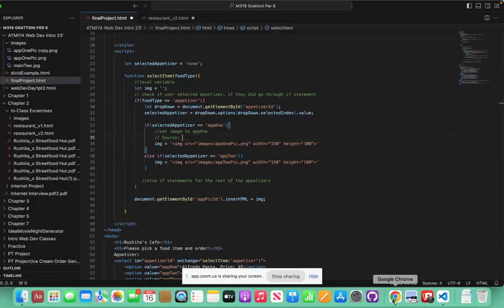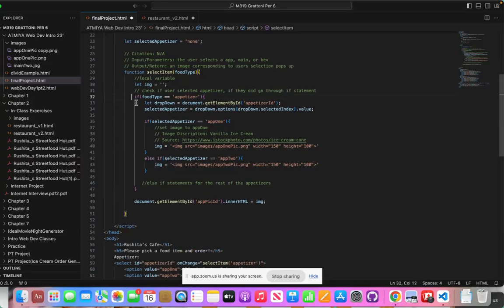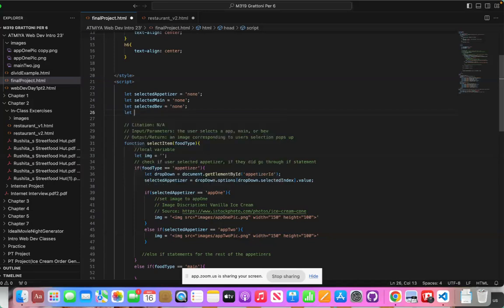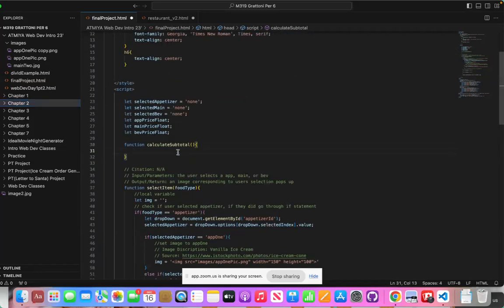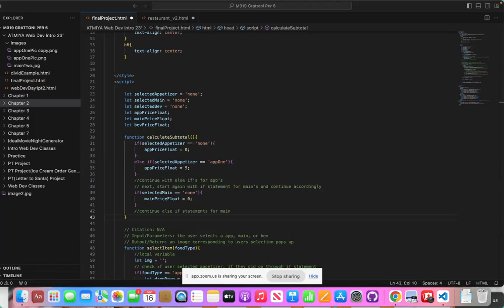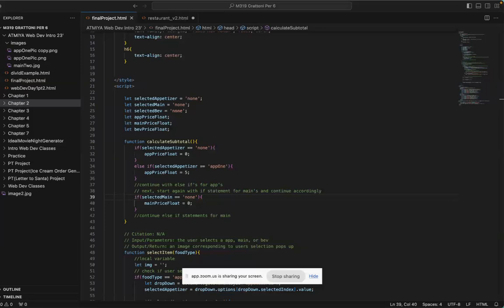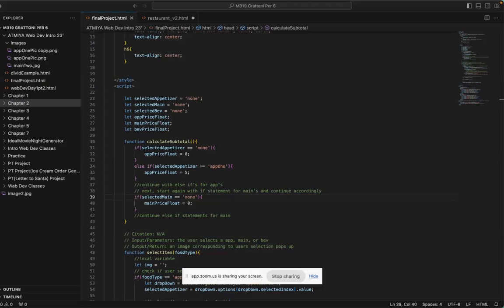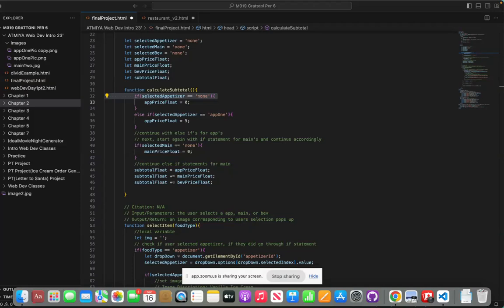ATMIYA - ASARA(BUDS) - Web Development Training Session 6 by Rushita Thota